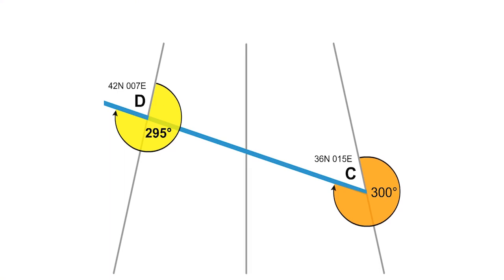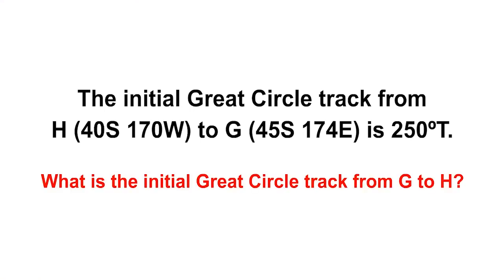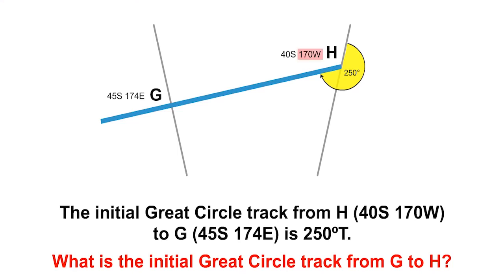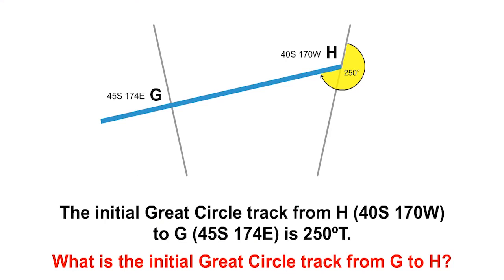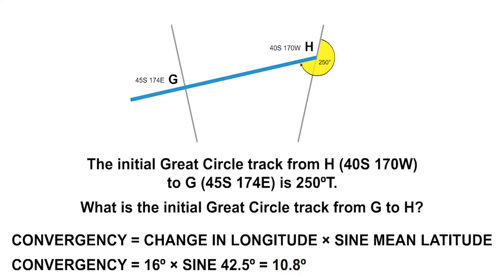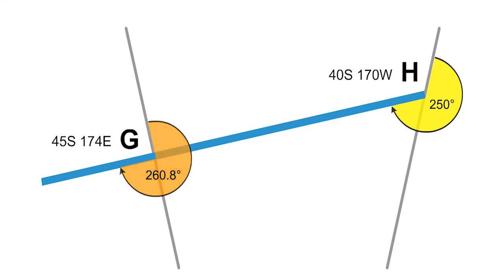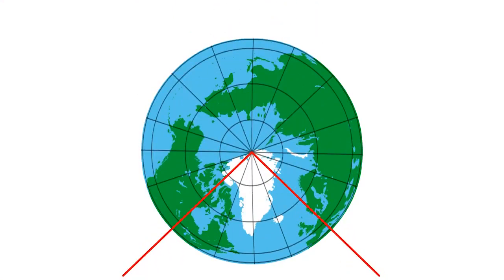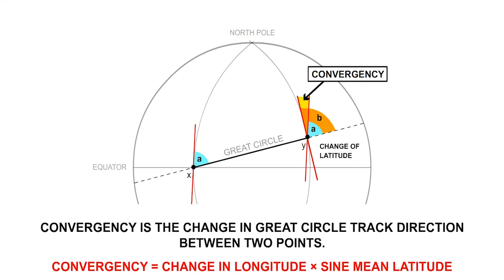41 Convergence Convergency Part 3